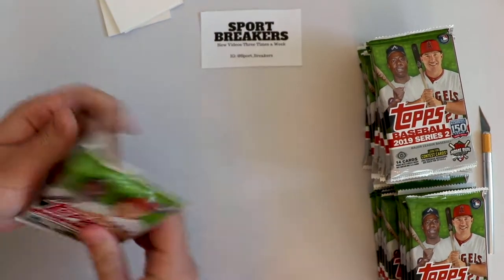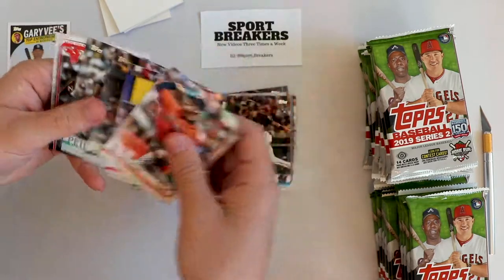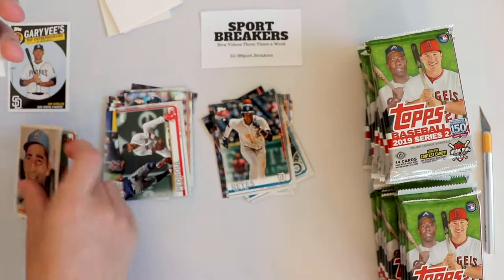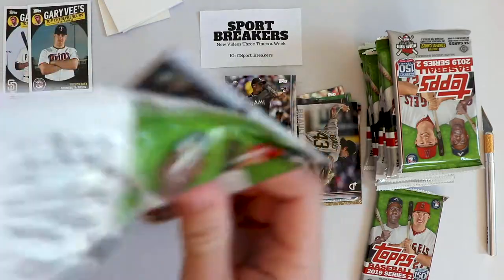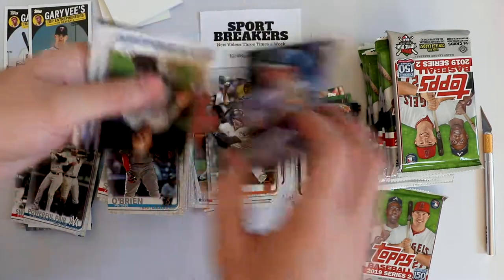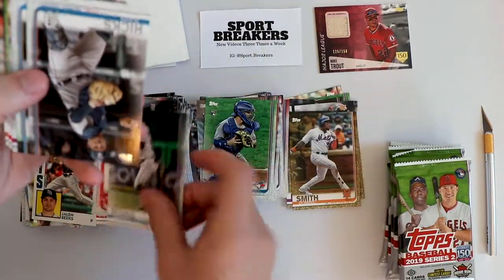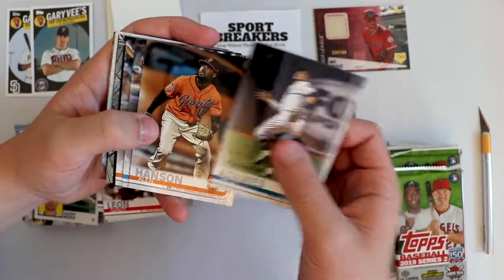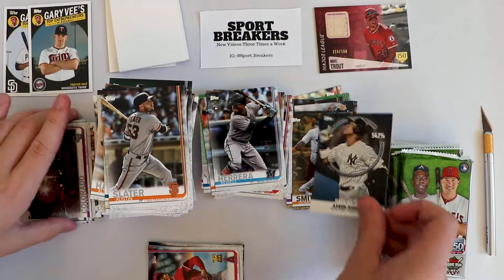Topps Series 2 Hobby Box Opening #1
Today I'm opening a hobby box of Topps Series 2. Each hobby box comes with 24 packs per box and 14 cards per pack. Each box is also guaranteed either a memorabilia or autograph card.

More hobby box openings of Topps Chrome, Topps Series 2, Panini Chronicles Basketball, Panini Chronicles Baseball and more coming soon!